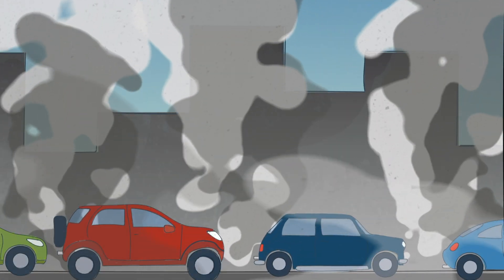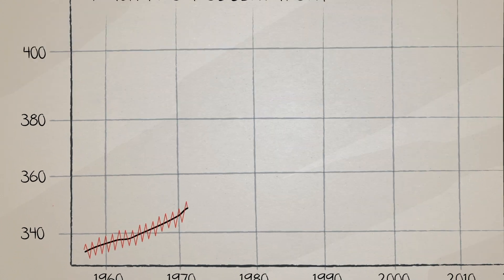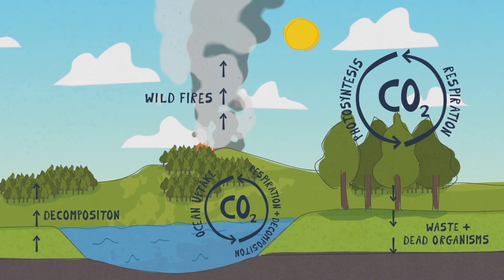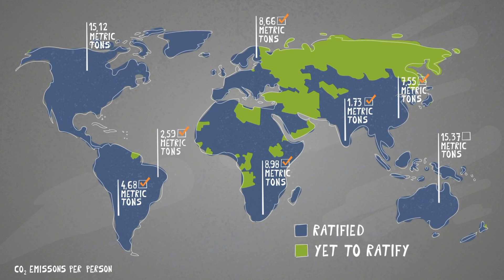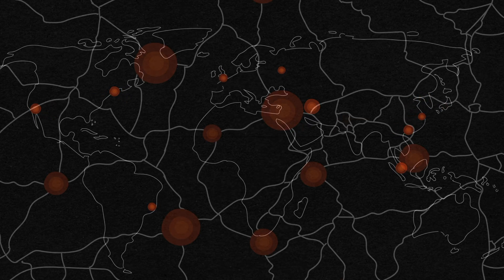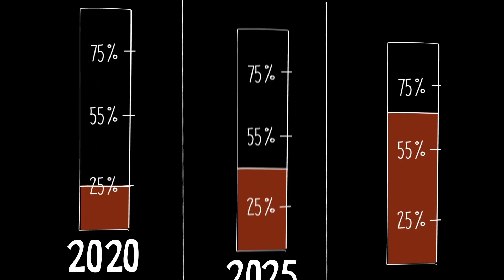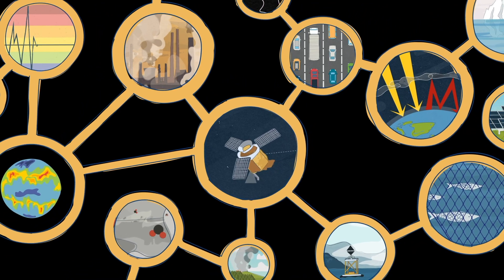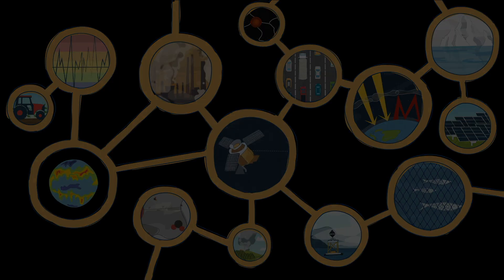ECMWF - CO2 animation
An explanation of why CO2 emissions are causing global warming, what we can do to reduce those emissions and why we need to measure this emission.

This explanatory animation was created by Design & Data. It is used by ECMWF in order to explain the relevance and need for the new Copernicus capability to monitor CO2 emissions in the atmosphere via satellite.

Complete Production of "ECMWF - CO2 Animation": Design & Data GmbH

Hier wird das Problem der globalen Erderwärmung behandelt,  wie wir diese Emissionen verringern können und warum es so wichtig ist, sie messen zu können.

Dieses Erklär-Video wurde von Design & Data im Auftrag von ECMWF erstellt, um die Relevanz und die Notwendigkeit zu betonen, die in der neuen Messmethode des Erdbeobachtungsprogramms Copernicus liegen.

Komplette Produktion von "ECMWF - CO2 Animation": Design & Data GmbH